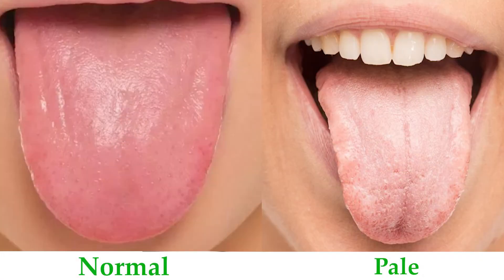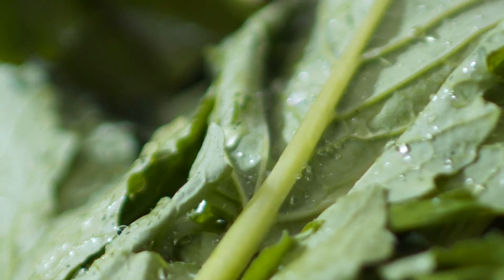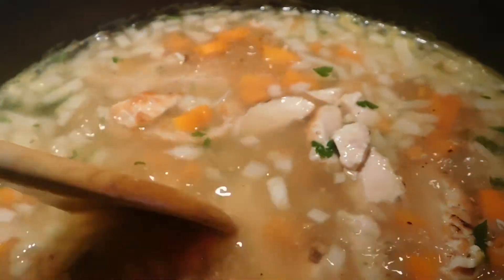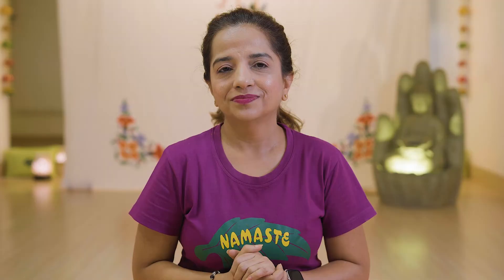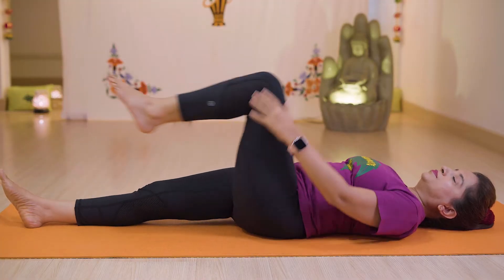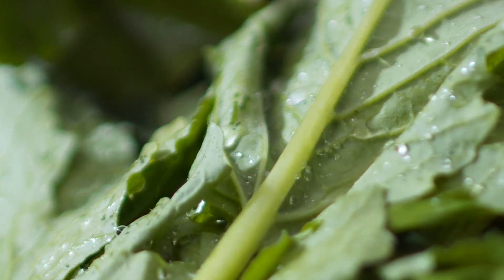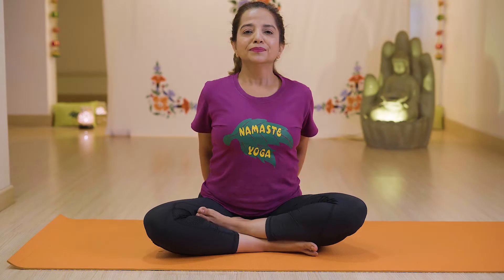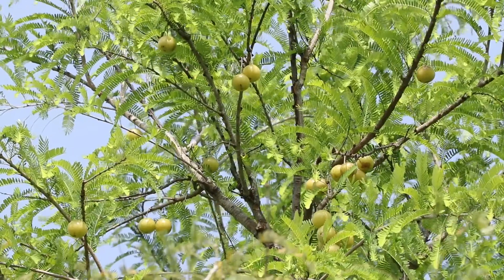How To Treat Body Ailments (Part 1) | Easy Asanas And Tips To Deal With Mouth Ailments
Ailments in the mouth can usually cause discomfort while eating, drinking or even speaking. And while these problems may be common, it is necessary to treat them at the right time with utmost care.
So, today we will be showing you easy asanas and tips to deal with mouth ailments that can be practiced from the comfort and safety of your home followed by some simple yet healthy lifestyle tips. So, let’s learn how to treat body ailments!

0:00 About How To Treat Signs of Aliments in the Mouth
0:20 Pale Tongue
1:18 White Coated Tongue
2:01 Bleeding Gums
2:37 Mouth Ulcer
3:18 End Thoughts And Benefits

Things We Recommend To Use In This Session:
Yoga Mat